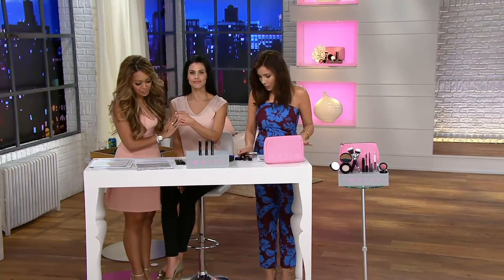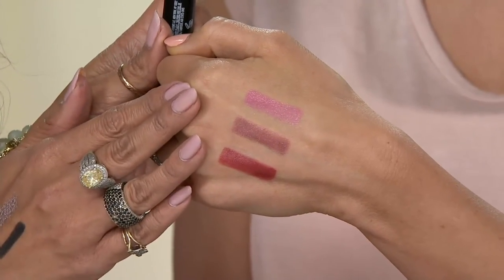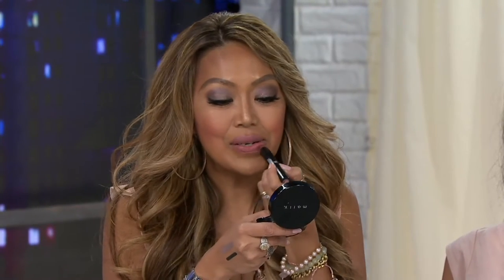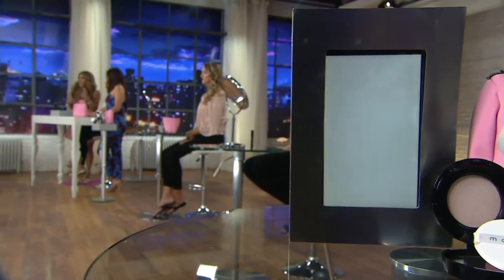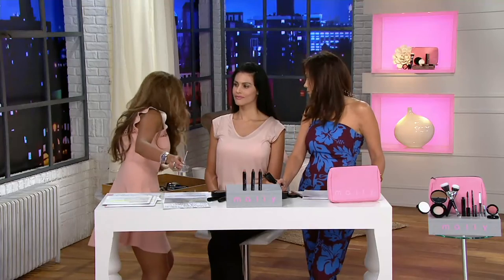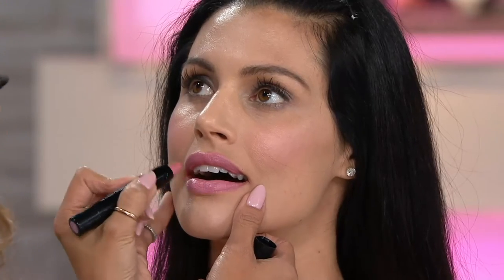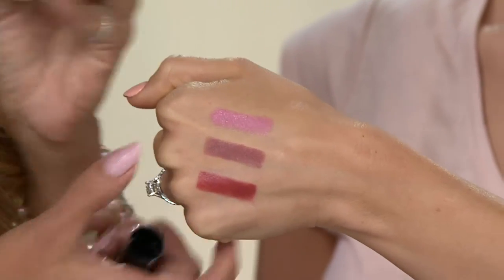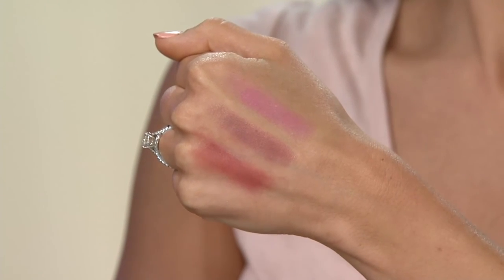Mally H3 Color Wand Lip Crayon Trio on QVC